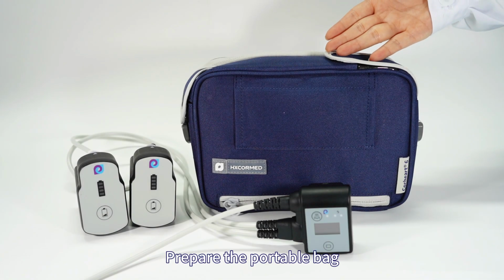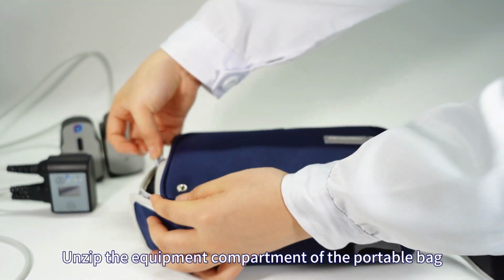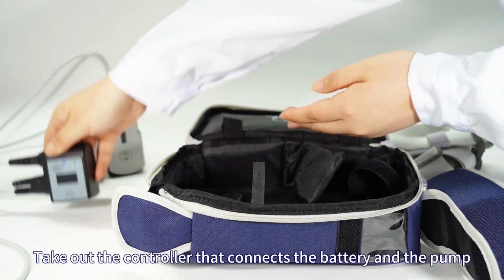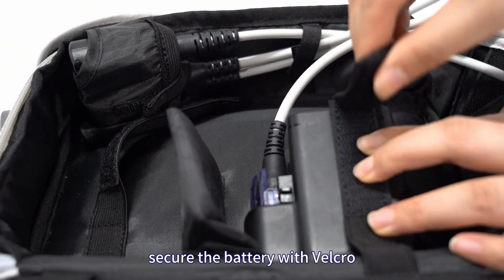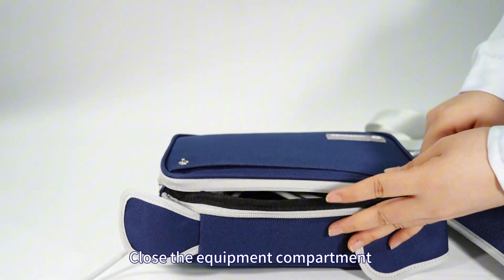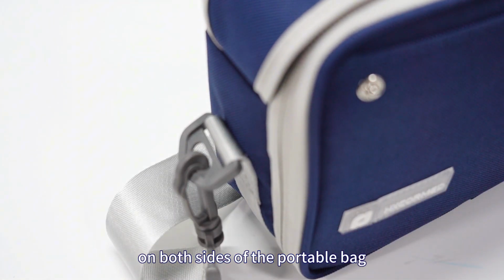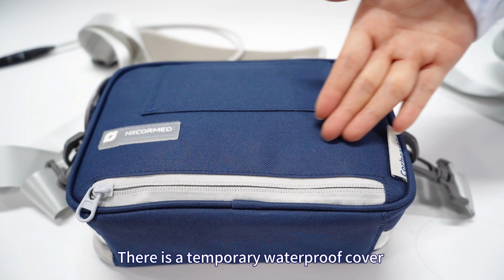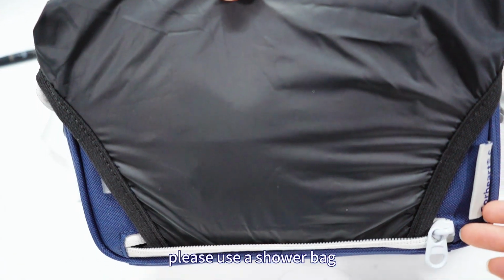Corheart 6 Portable Bag Use